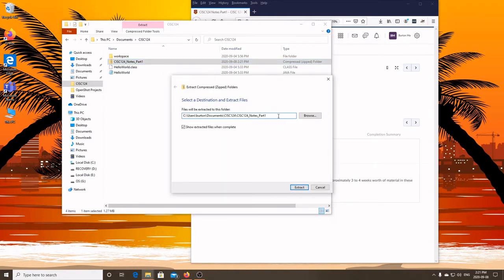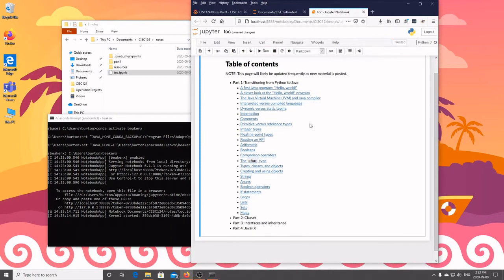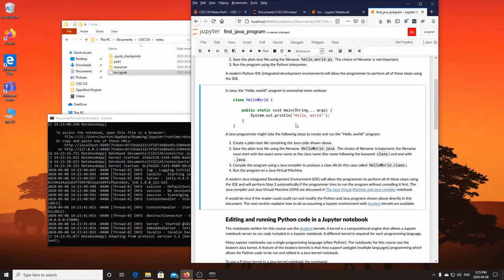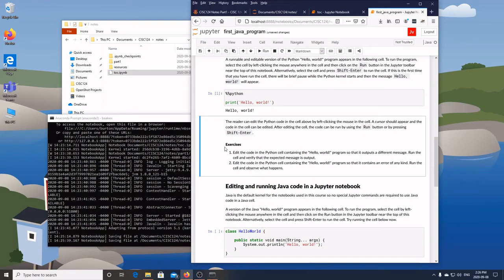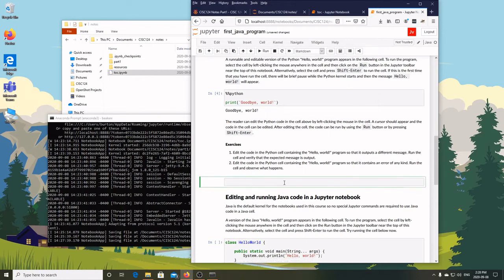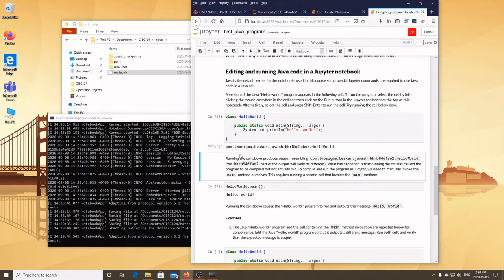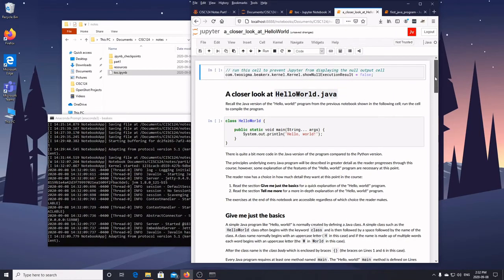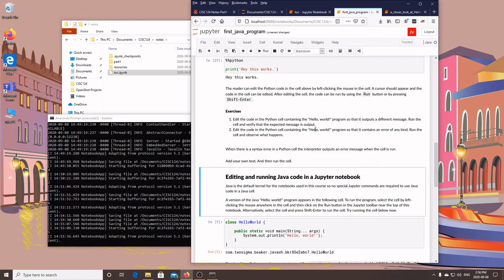Using a Jupyter notebook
Video showing students how to use the Jupyter notebooks containing the course notes.